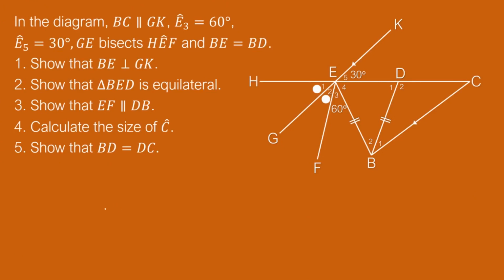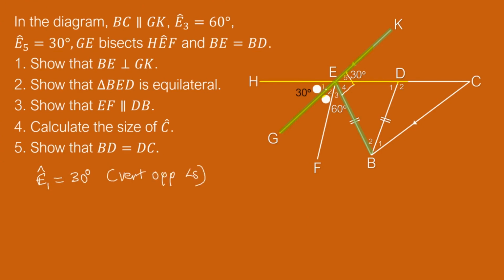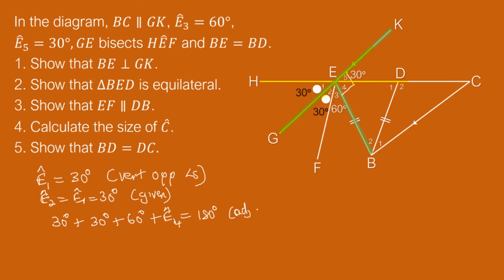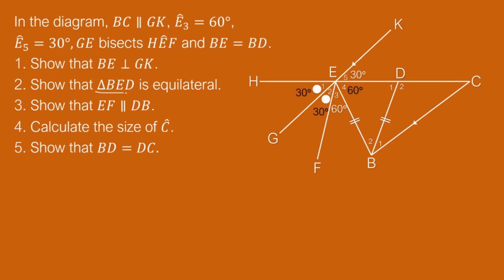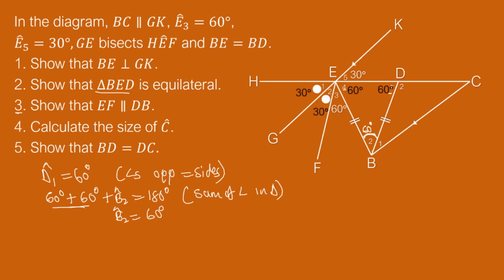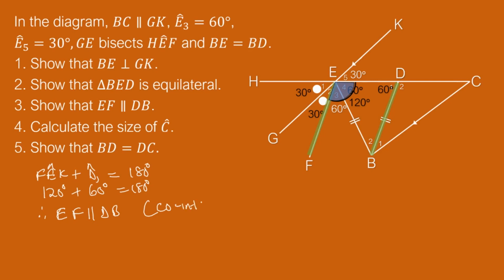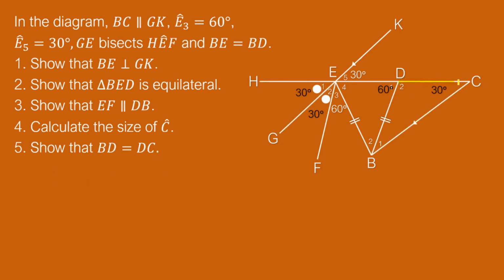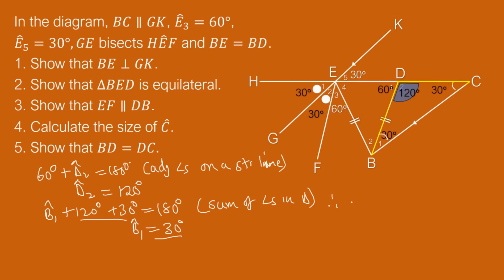GEOMETRY OF STRAIGHT LINES AND TRIANGLES PROBLEM SOLVING